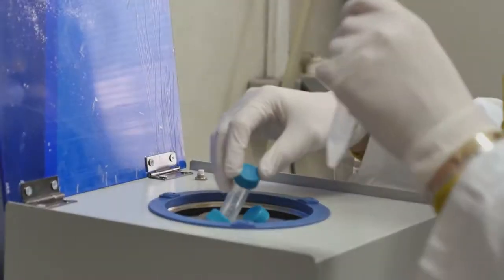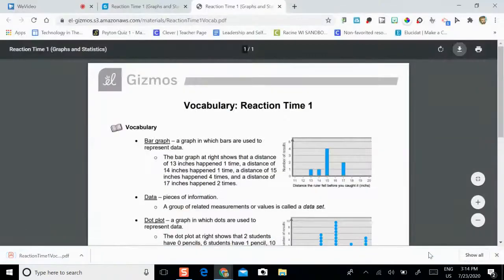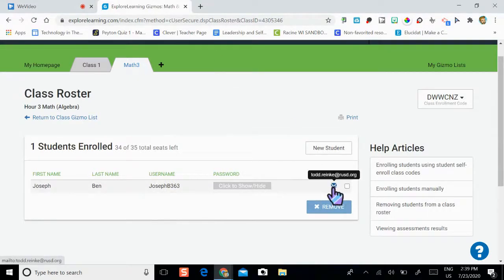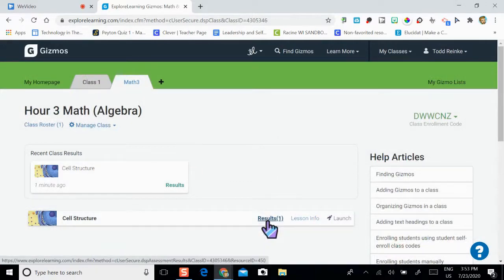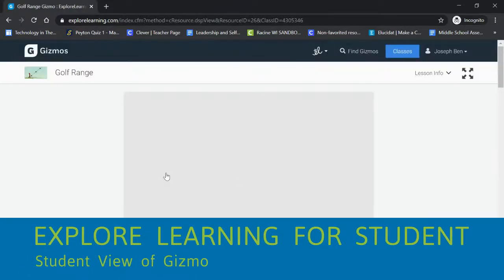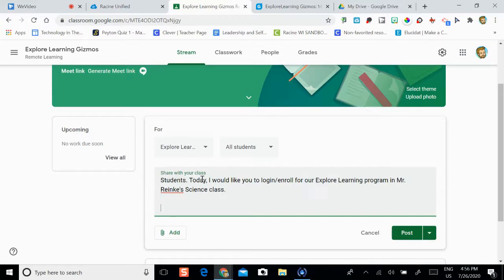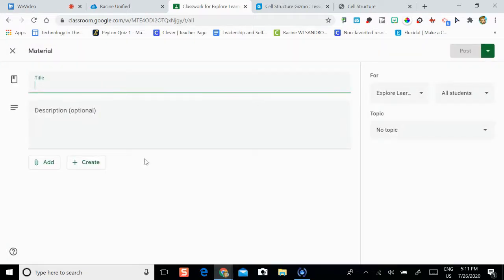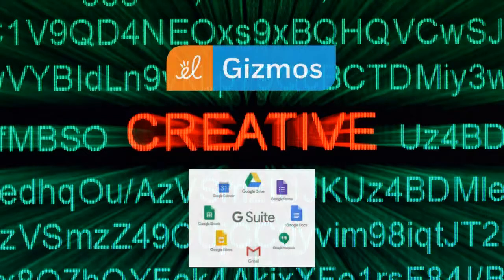Explore Learning Gizmos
If you are a math or science teacher looking for a program that allows for a virtual type of hands on learning, Gizmos is the program for you. Our district subscription works for grades 6-12 and provides over 400 Gizmos/Labs/Simulations that are aligned to the latest standards.